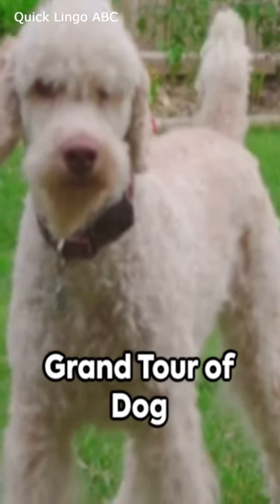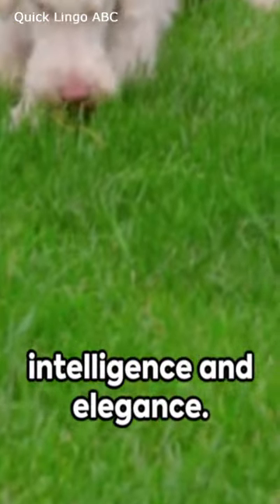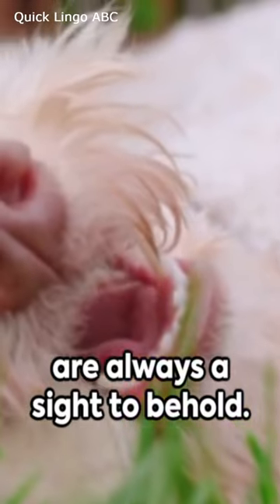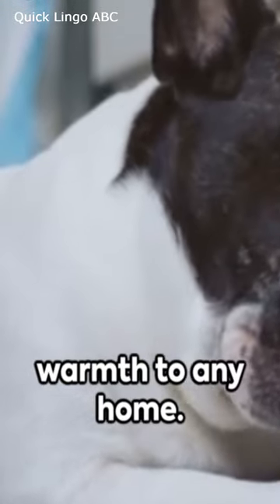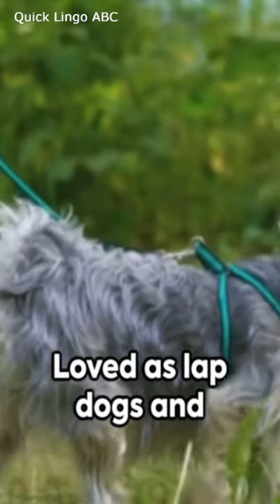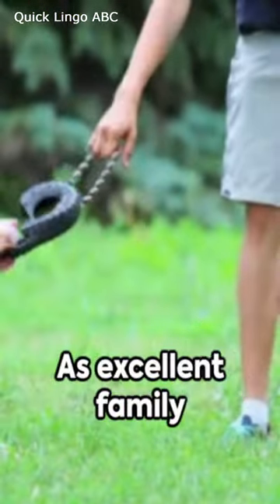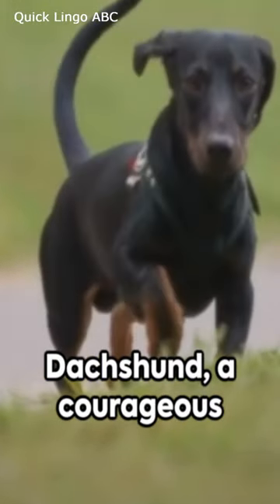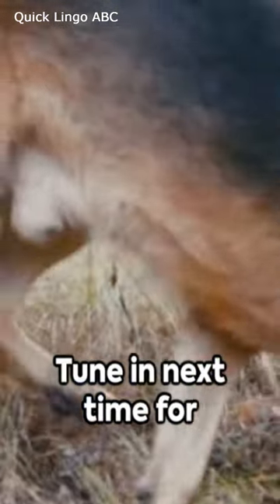Dog Breeds Part 2: Poodle, French Bulldog, Yorkshire Terrier, Boxer, Dachshund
Explore the fascinating world of dog breeds! The Poodle stands out with its intelligence, trainability, and elegant appearance, available in three sizes. French Bulldogs capture hearts with their playful nature, affectionate demeanor, and adorable bat-like ears. Yorkshire Terriers impress with their energy, small size, and long silky coats, making them popular lap dogs and companions. Boxers are known for their playfulness, loyalty, and protective instincts, making them excellent family pets and guard dogs. Dachshunds, with their courageous nature, playful attitude, and unique long body and short legs, come in various coat varieties. Discover the perfect breed for you!